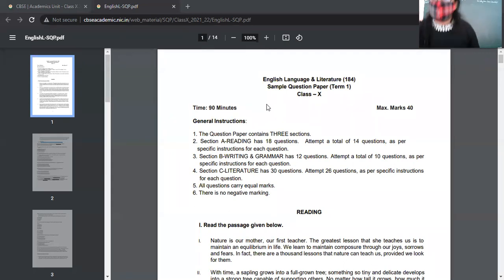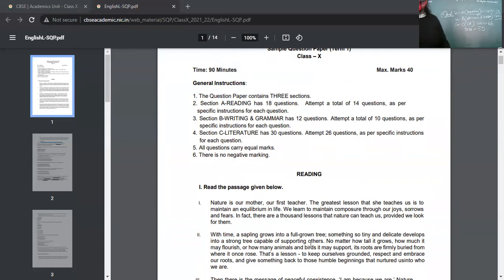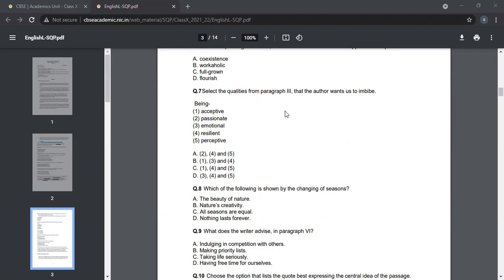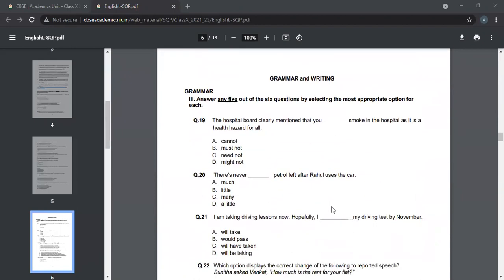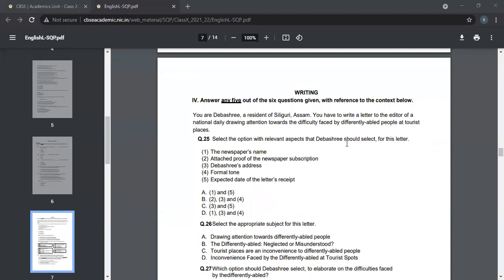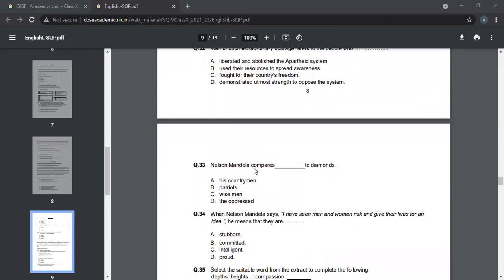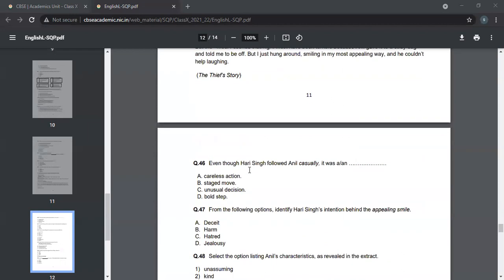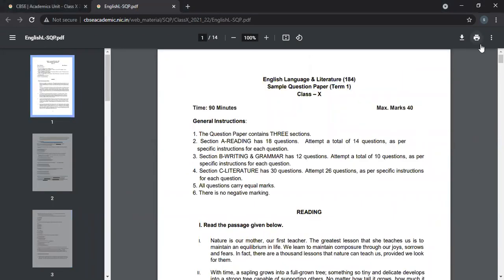8 SEP 2021-ENGLISH-X-D